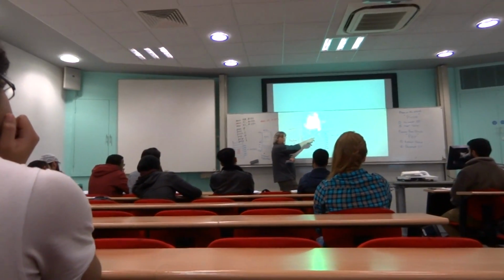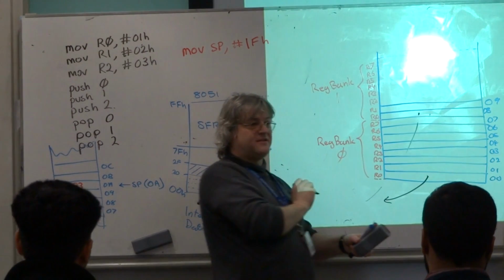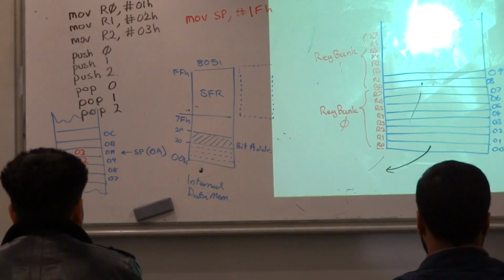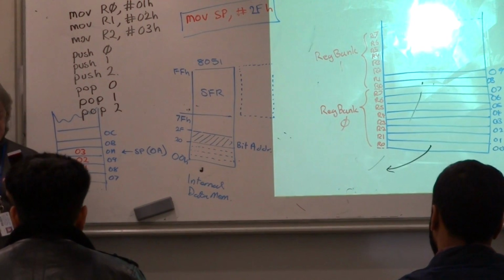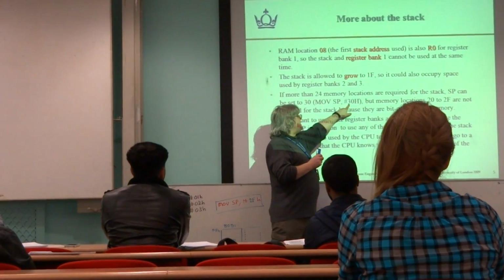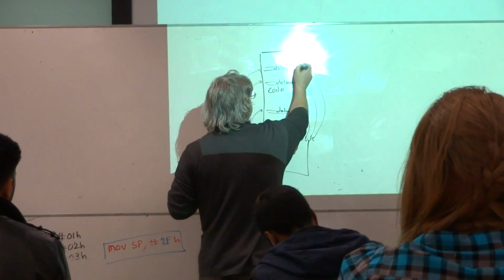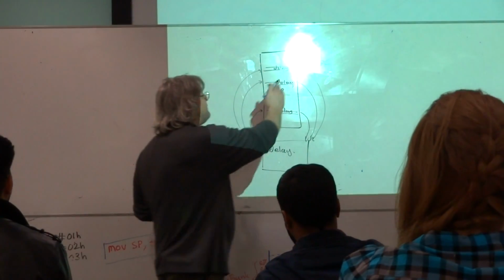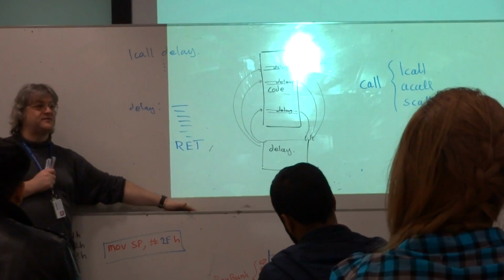31.01.13 Microprocessor Lecture: Part Two.